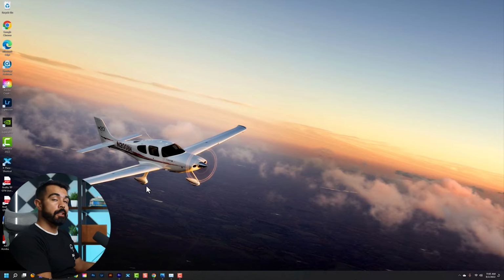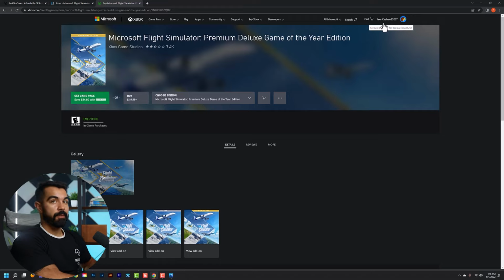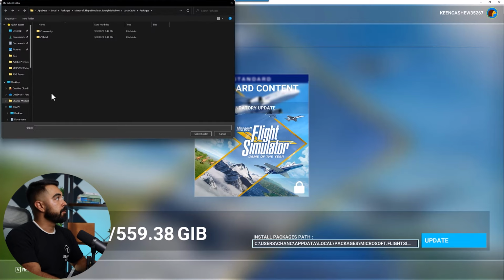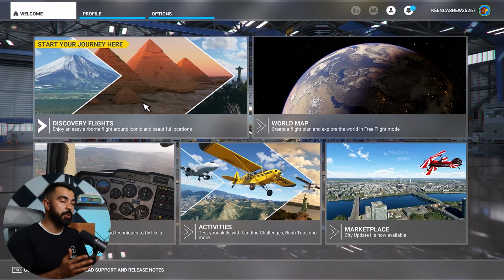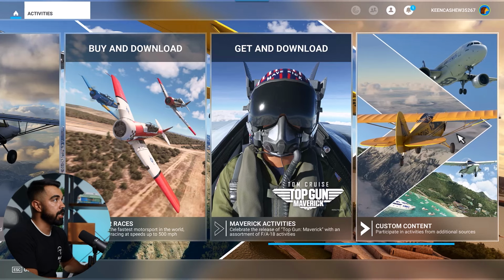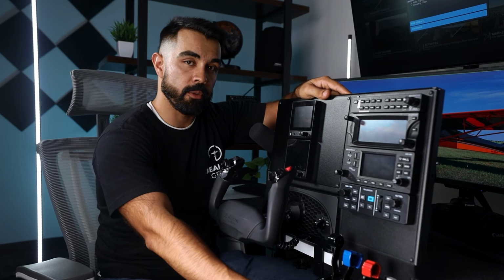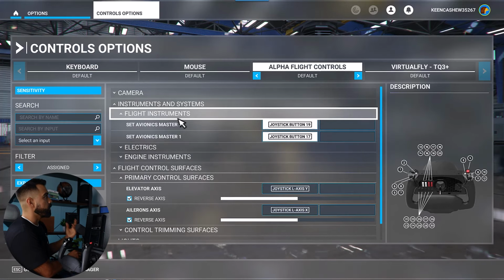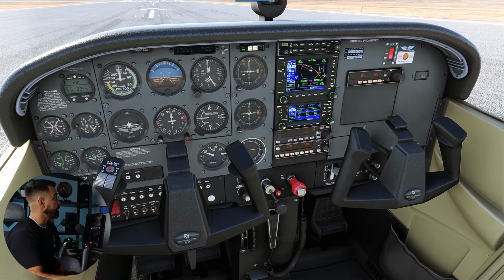Microsoft Flight Simulator Purchase Walkthrough and Setup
Microsoft Flight Simulator Setup

*** New to simulators??? *** Want to learn how to fly from home, without breaking the bank?? and learn how to start a Cessna 172 today with our FREE workshop!

Honeycomb Yoke
Honeycomb Throttle